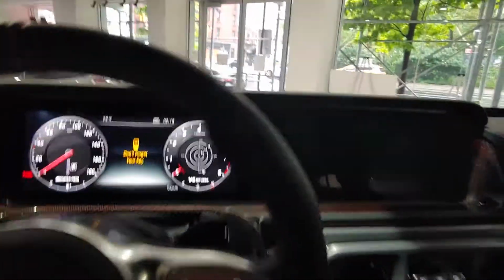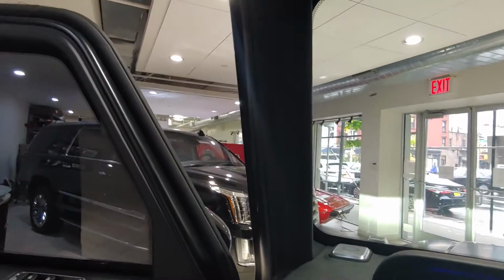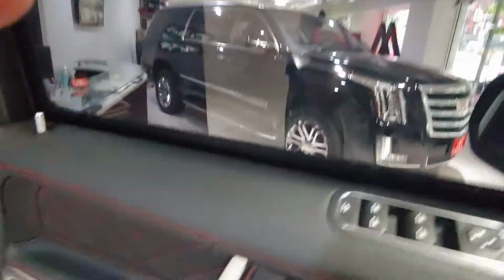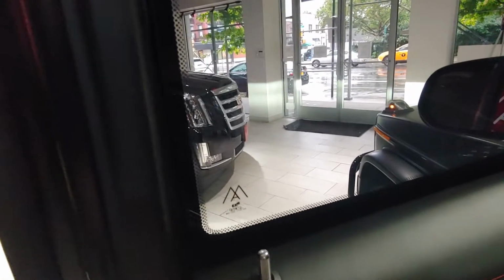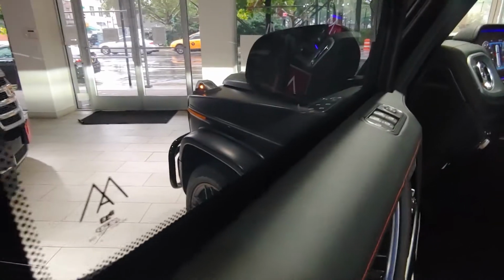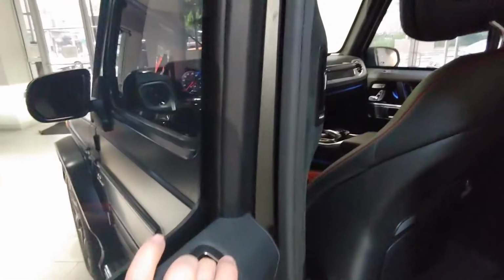Mercedes-Benz G63 First Edition Ultra Light Weight Armor B4 NIJ IIIA Call Jeff for info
Bespoke Ultra Light Weight Armored Mercedes G63 featuring AGP TWINTEK 18MM Bullet Resistant Glass, all 4 door windows functional using custom made electric scissor lifts, Impeccable attention to detail. Car is protected to level B4, NIJ IIIA, High powered hand guns, 44 caliber and below.